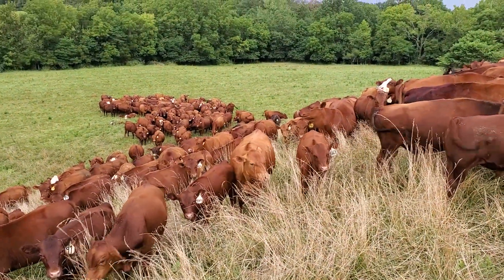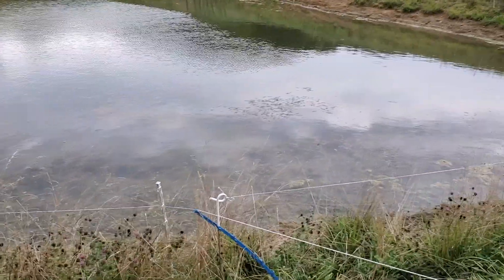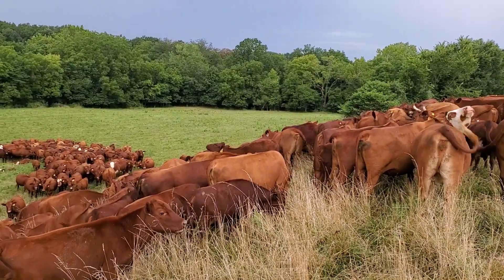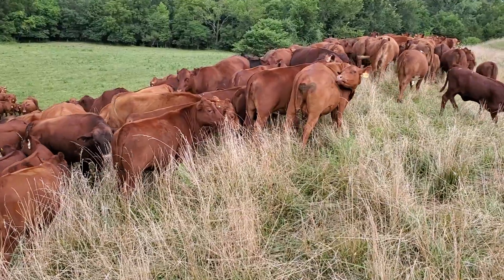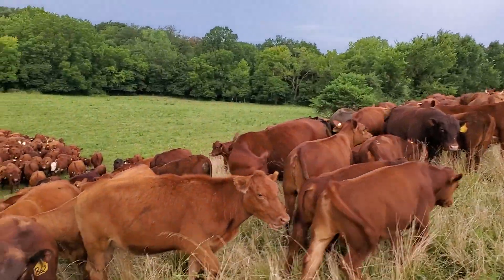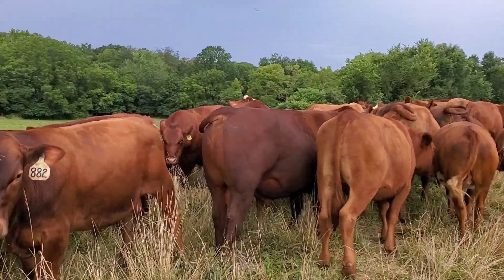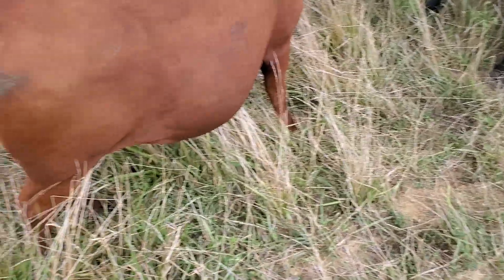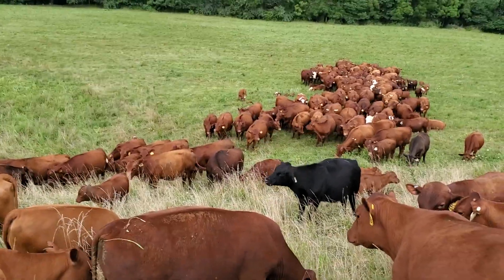Greg Judy using a newly dug pond for livestock water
By using managed grazing, we can graze pond dams without damaging them. Go to greenpasturesfarm.net for more grazing info.